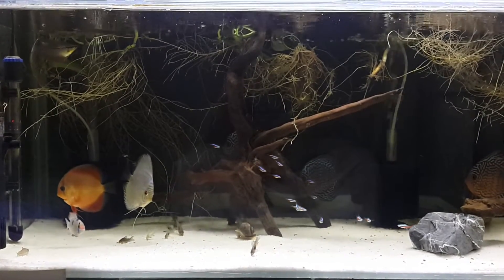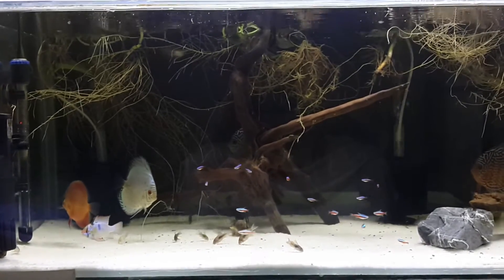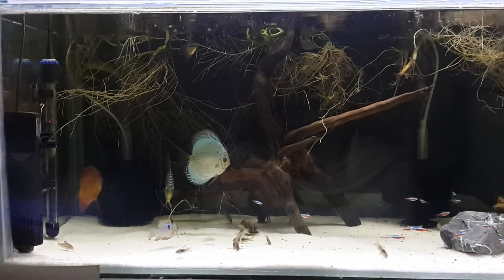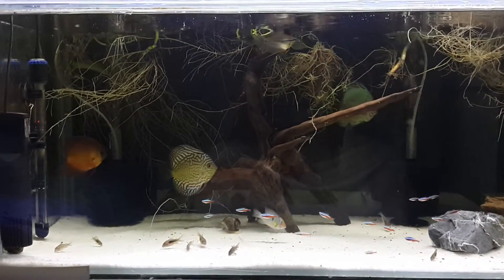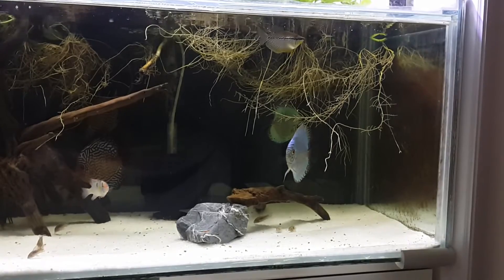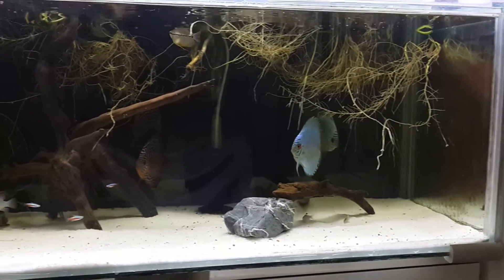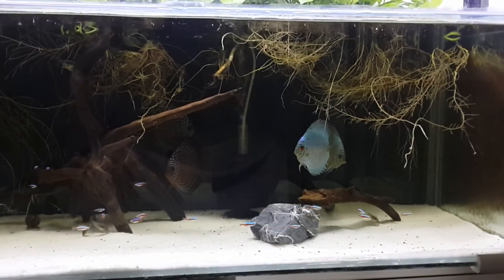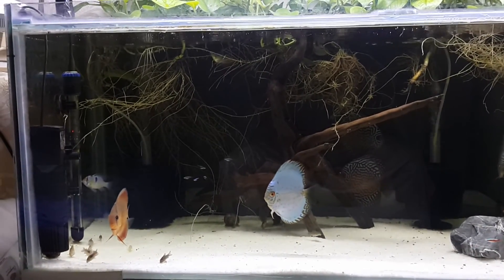Quick Bytes - Had to Seperate My Gouramis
Just a short video about why I separated my pearl gouramis.